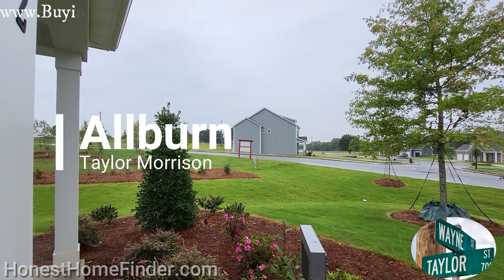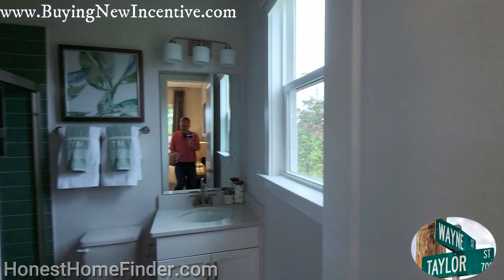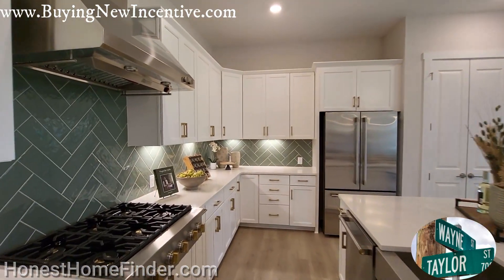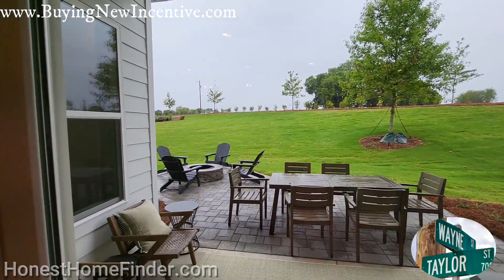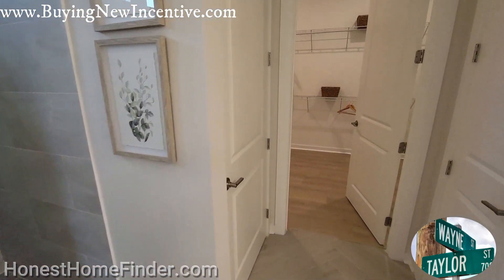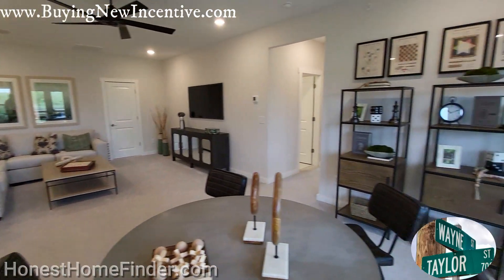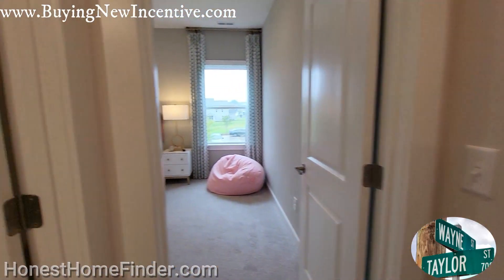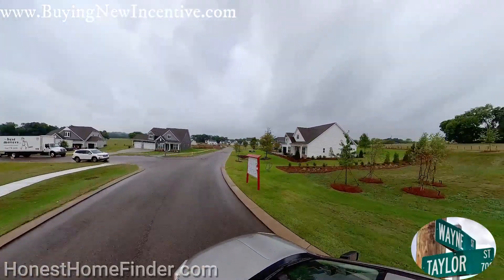Allburn model and a community tour of this Taylor Morrison development.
* Half acre lots and 100 ft frontage. It's been a while and I enjoyed seeing it.

Taylor Morrison has tried to recreate old school lots and homes in Harrisburg NC at Allburn. 60 homesites total (not anymore:) and five floorplans to choose from. Most will have three car garages

This is the Ashlyn model. 2363 to 3142 square feet, three to four bedrooms, three and a half to four and a half baths. And a three car garage.